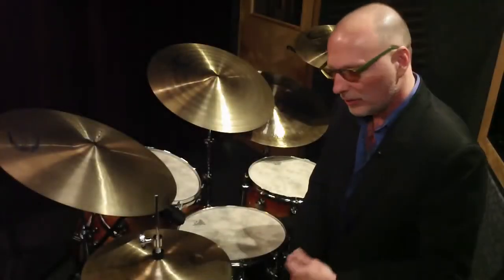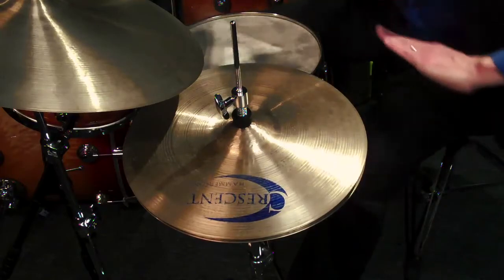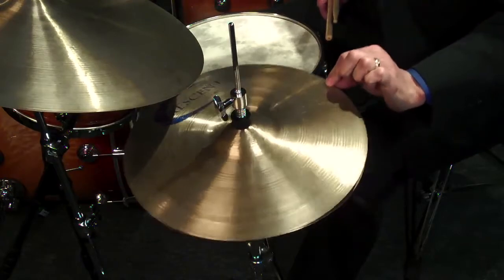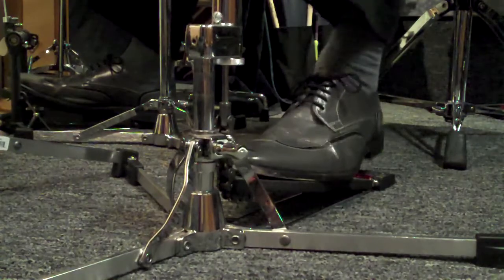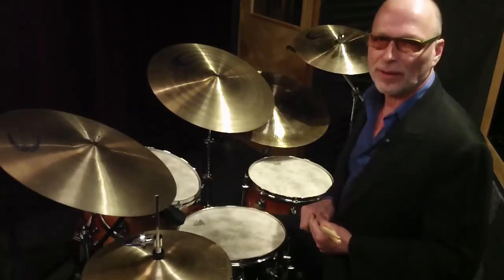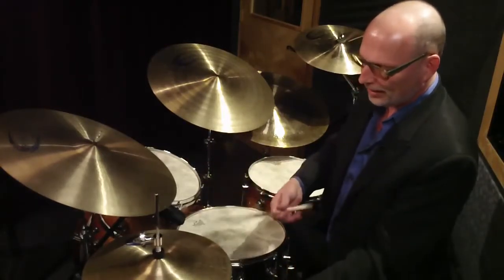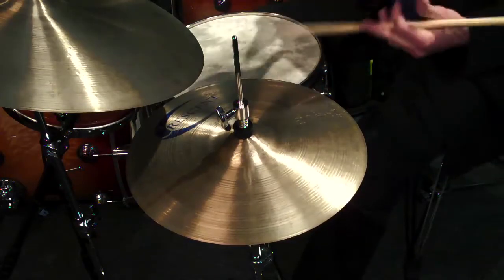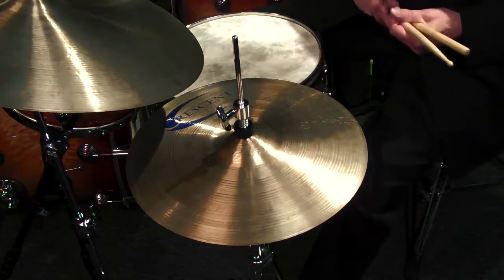Jazz Hi Hat Cymbal Sounds, pedal techniques, 4/4 and 2 Beat Grooves - Drummer's Guide to Big Band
Garey Williams demonstrates how to play the Hi Hat Cymbals with Tip and Edge Stroke Cymbal Sounds, Pedal techniques, 4/4 and 2 Beat Grooves.